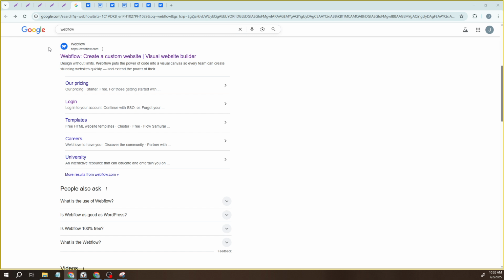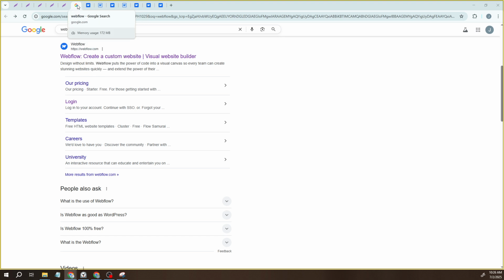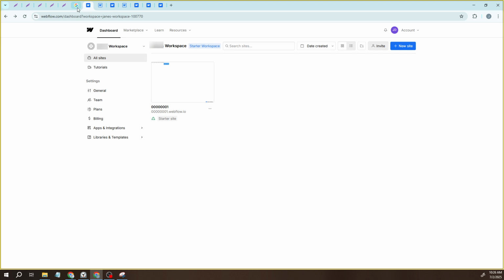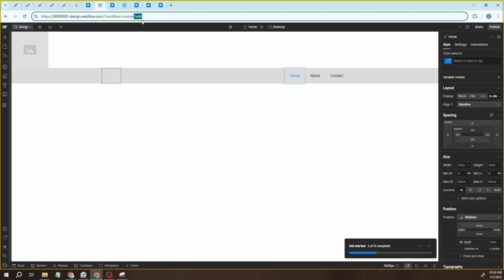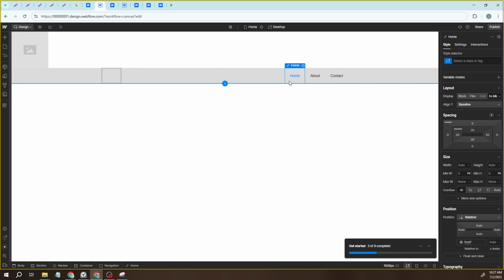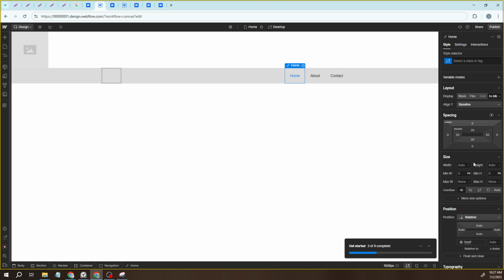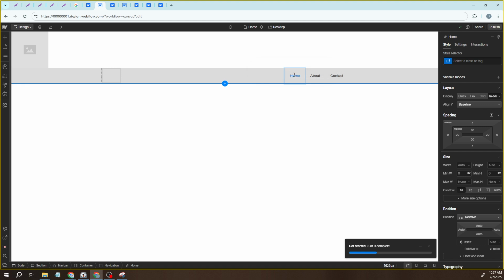How to Login to Webflow Editor [2026 Full Guide]